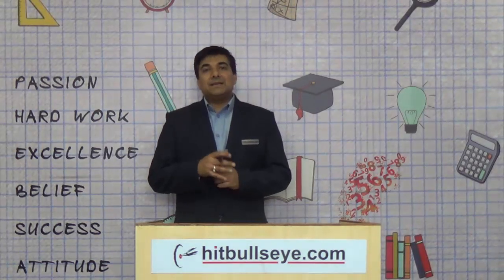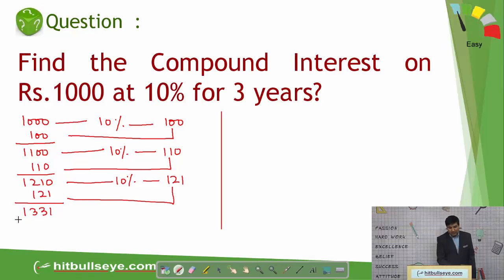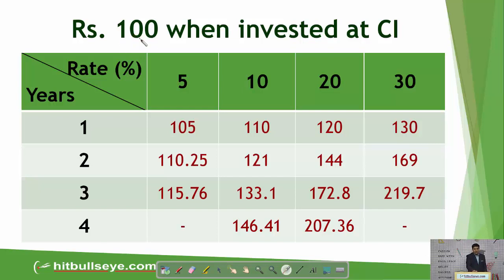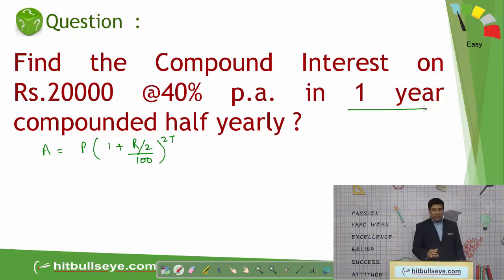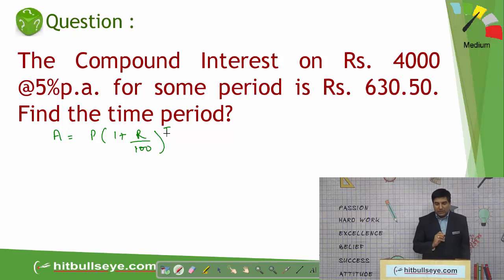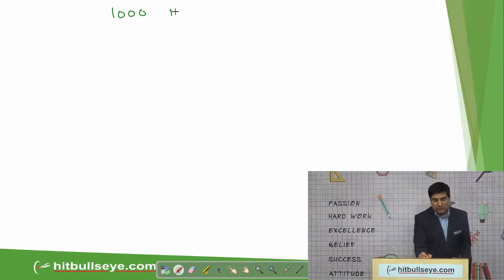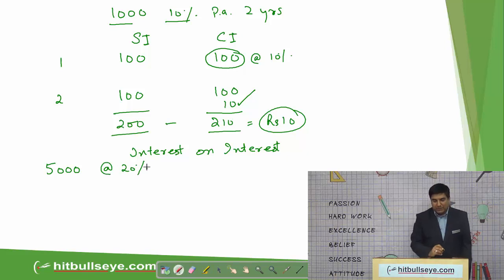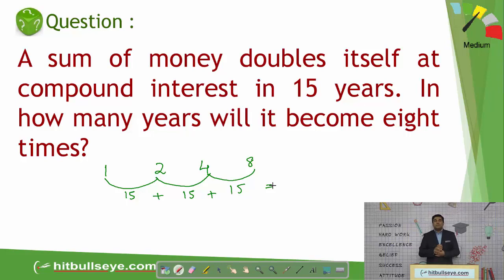Compound Interest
Solution: 3

A1=Rs. 800 in 3 years
A2=Rs. 840 in 4 years
In one year, 840 – 800 = Rs. 40 interest on Rs. 800.
40 = (800 × R ×1) /100
R= 5%